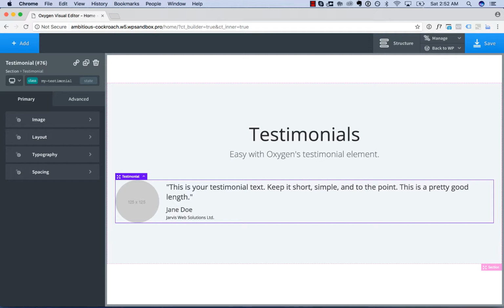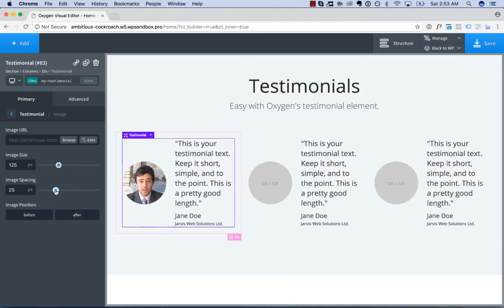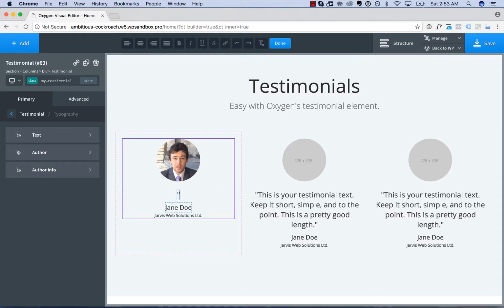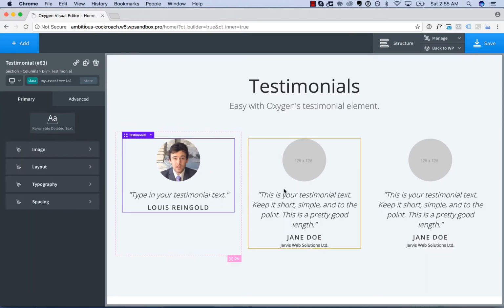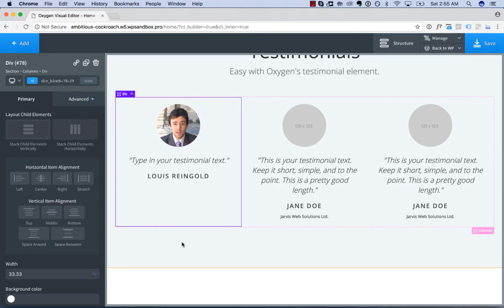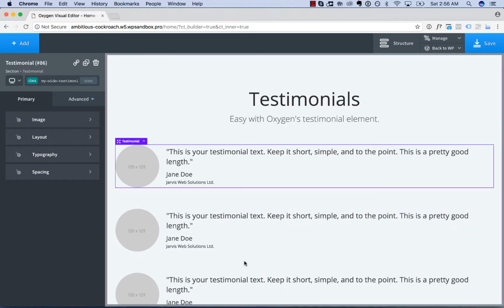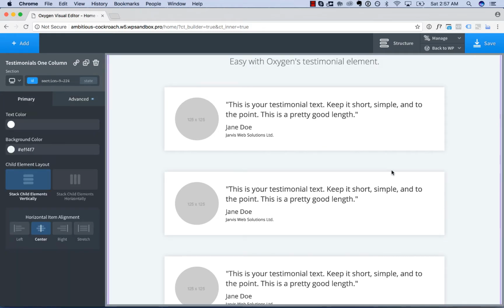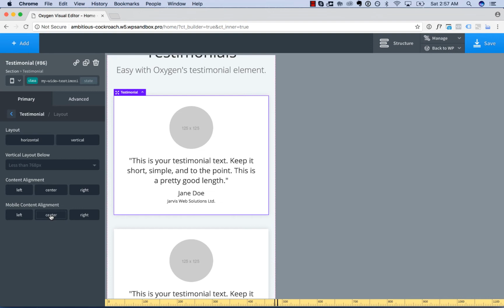Oxygen's Testimonial Element - Responsive Testimonial